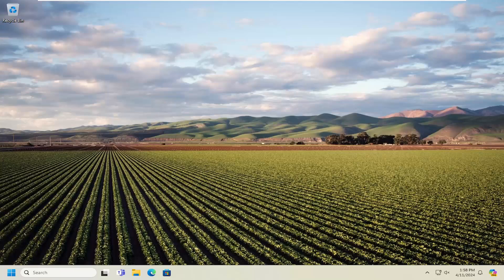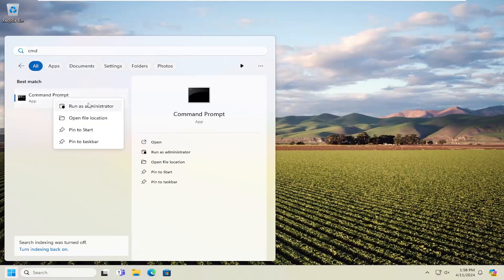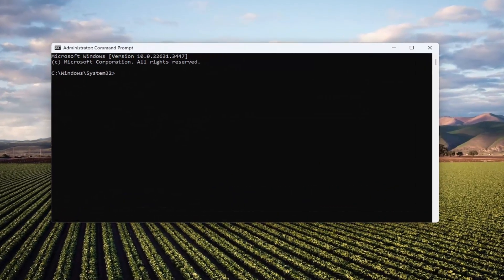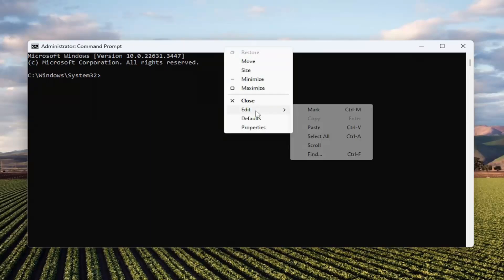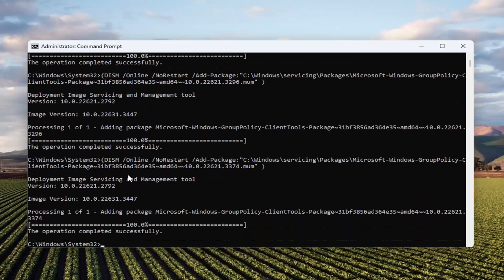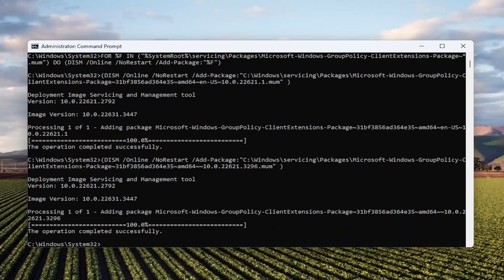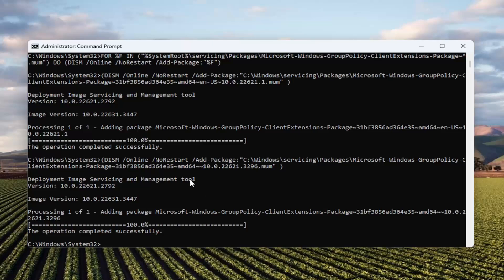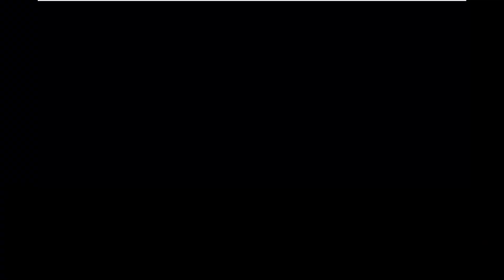How to Troubleshoot and Fix Missing Local Security Policy Options in Windows 11 [Guide]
Commands Used:
FOR %F IN ("%SystemRoot%\servicing\Packages\Microsoft-Windows-GroupPolicy-ClientTools-Package~*.mum") DO (DISM /Online /NoRestart /Add-Package:"%F")

FOR %F IN ("%SystemRoot%\servicing\Packages\Microsoft-Windows-GroupPolicy-ClientExtensions-Package~*.mum") DO (DISM /Online /NoRestart /Add-Package:"%F")

This tutorial will cover ways to enable and fix the missing Local Security Policy in Windows 11/10. Many Windows Home Edition users have reported that the Local Security Policy Manager (secpol.msc) is missing from their systems running Windows 11 or Windows 10. If you are trying to open the Local Security Policy Manager using the Run dialog box, you get the error message:

Windows cannot find ‘secpol.msc’. Make sure you typed the name correctly and then try again.